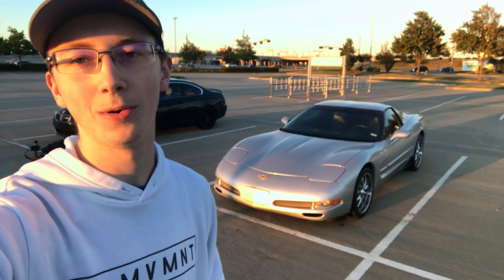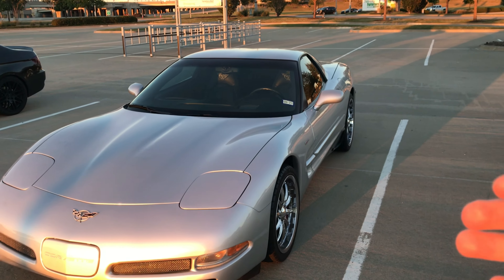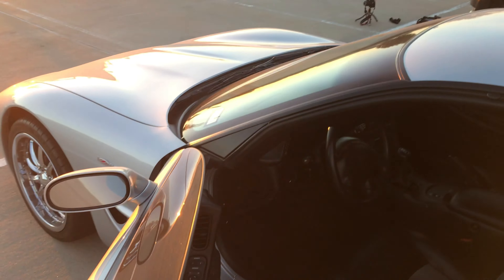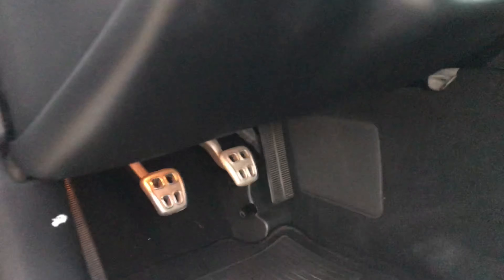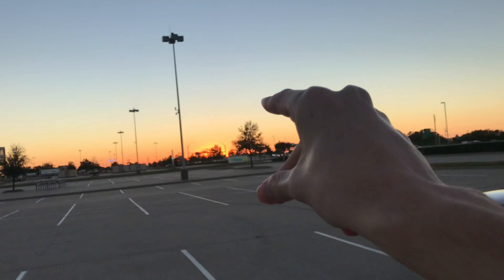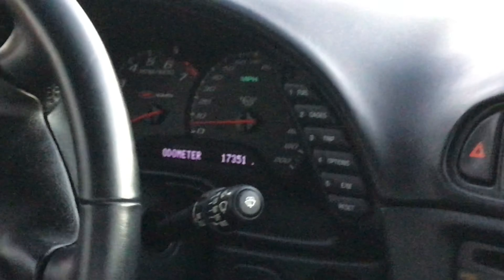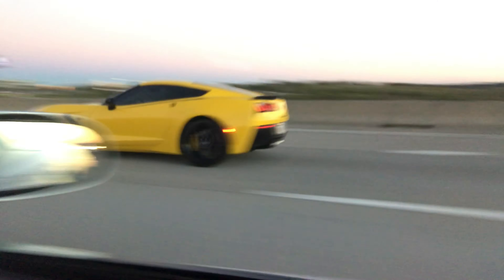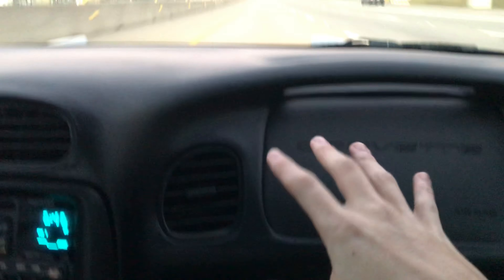Why THIS corvette Z06 is still worth $30k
Oh man it’s good to be back!

This is Riley’s Corvette Z06 50 Anniversary edition with 17k miles and MAN does it rip!!! There’s plenty of reasons why this car is worth $40k still but there’s one in particular I want to talk about. Hope y’all enjoy!